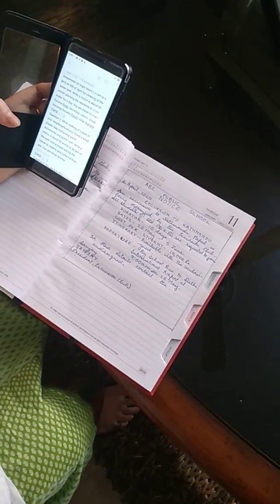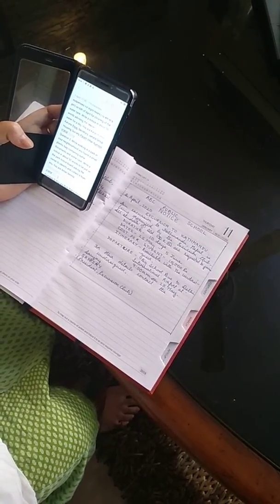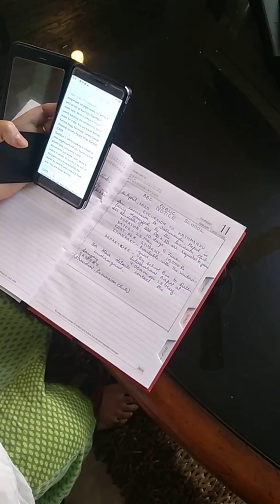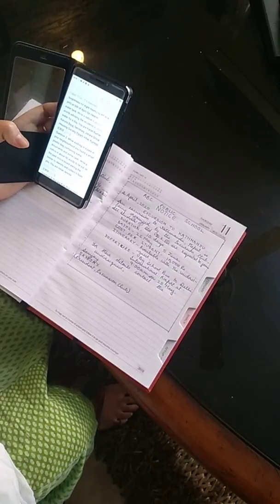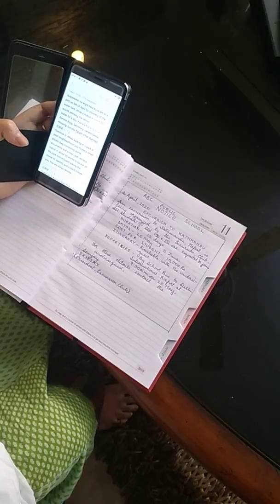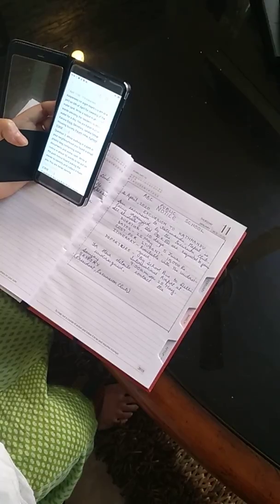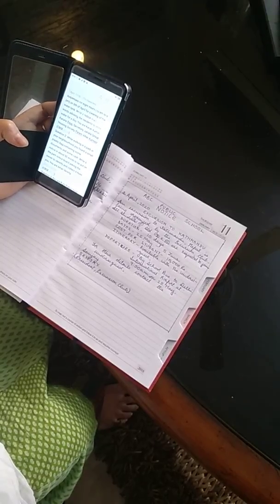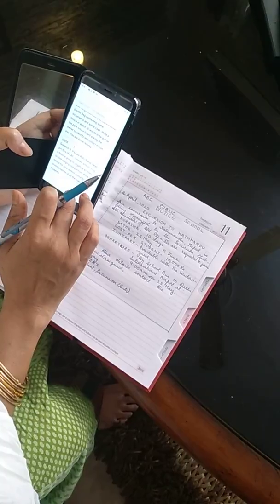NOTICE, Example solved/assignments.